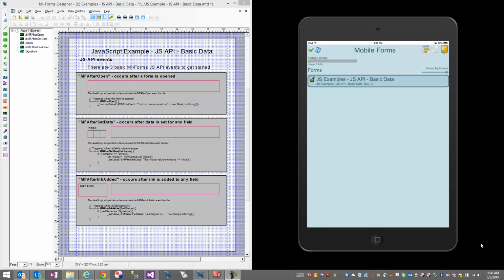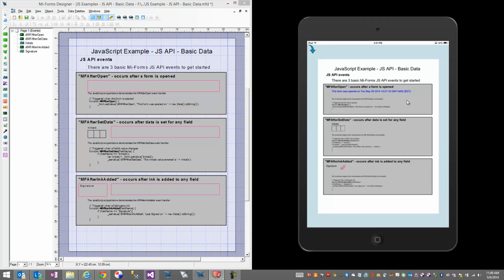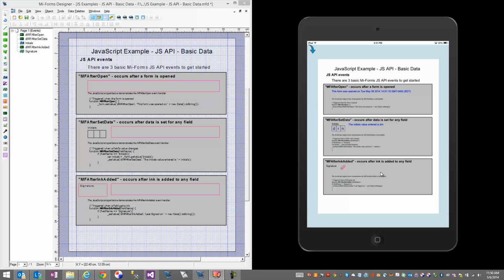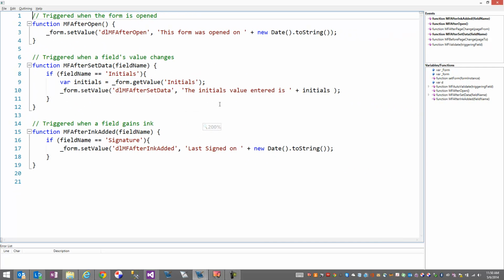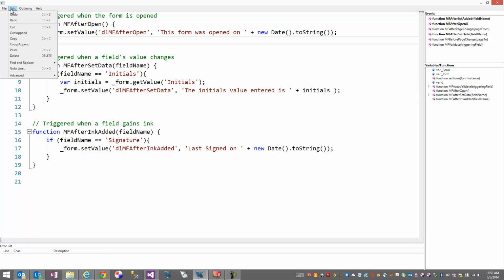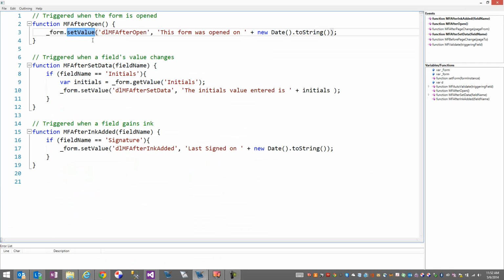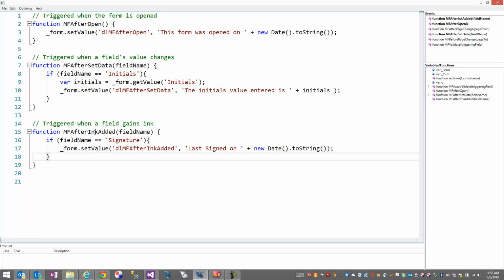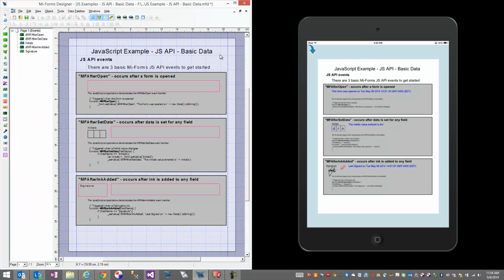Mi-Forms JavaScript API Basics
This video takes you through the basics of using the Mi-Forms JavaScript API to customize form interaction on iOS and Android devices. It looks at events triggered when data is entered in a field, a page is changed, or ink is collected in a signature field.